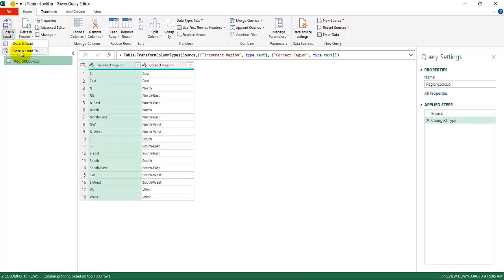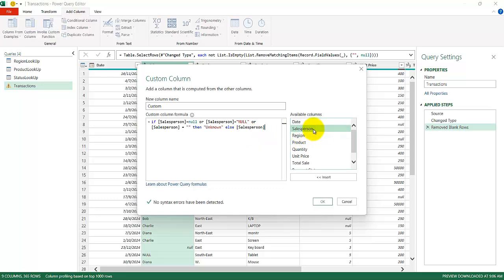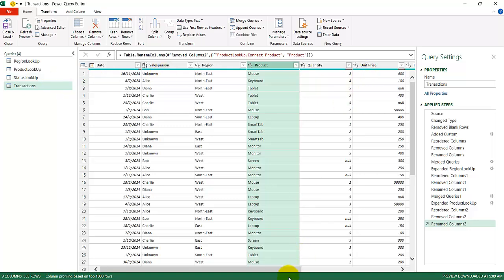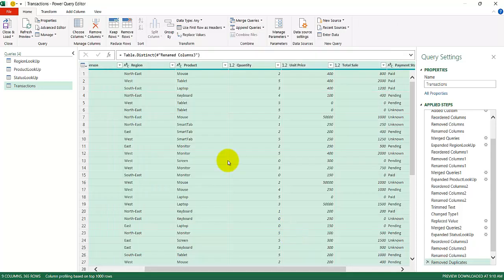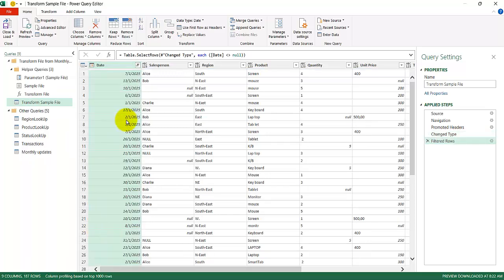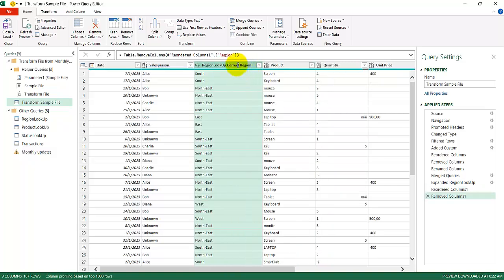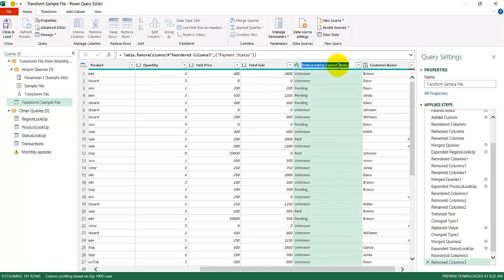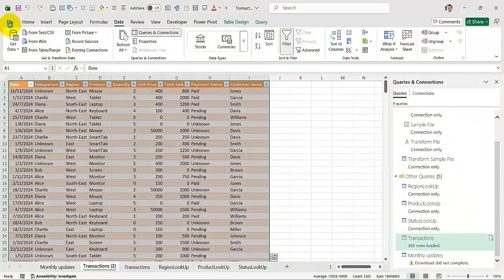Revision on learning Powequery Last Whole Year data combine with this year data